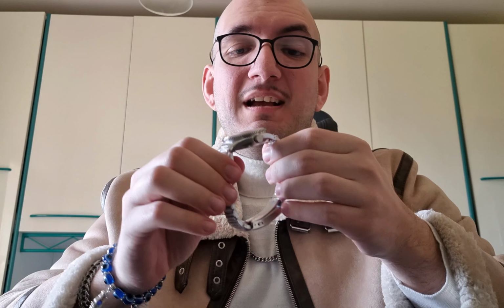Kings Dinasty: Zelos Blacktip GMT Mop, the King of the North first time ever seen in person!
Background songs are:
Braveheart Theme Epic Version and Gladiator NowcWeAre Free Epic Theme by Mathias Fritsche

Last part taken from Game of Thrones- Season 6 Episode 10